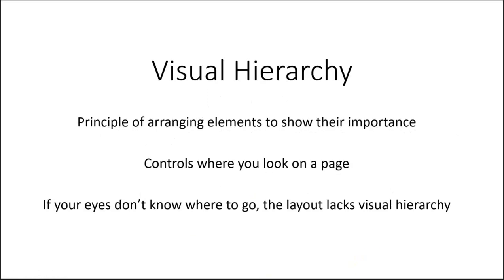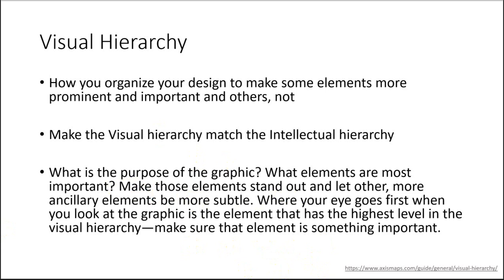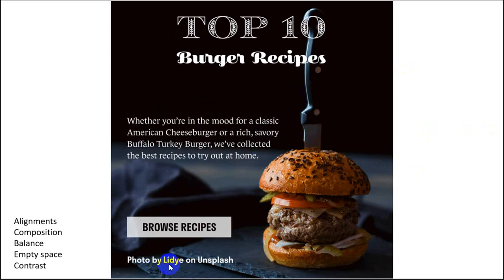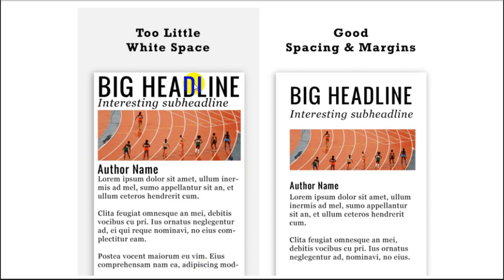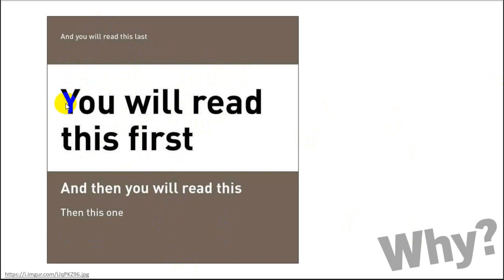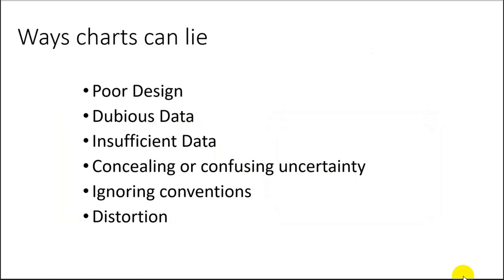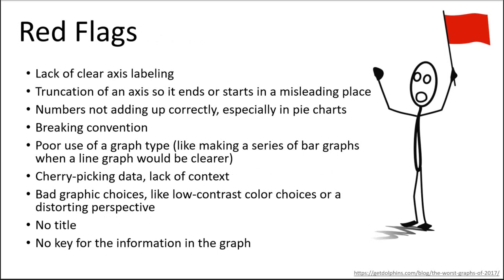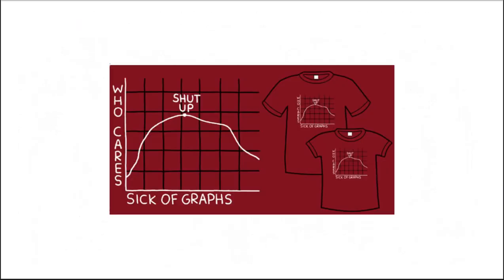Midterm Review 6: wrap up